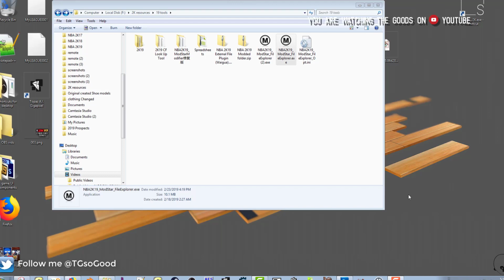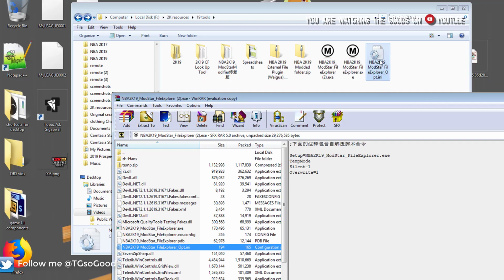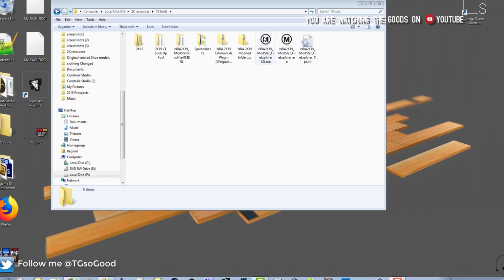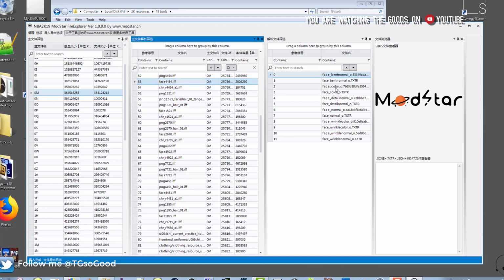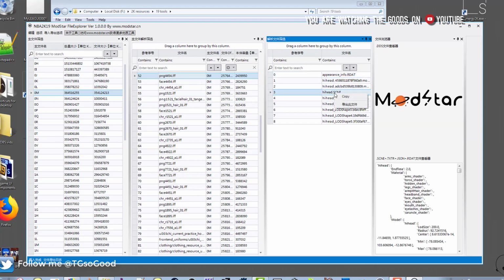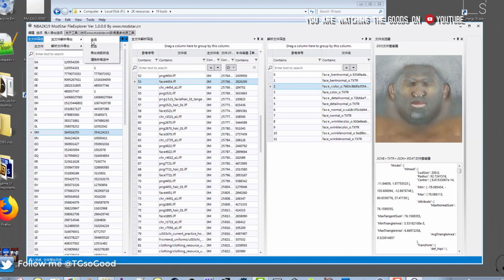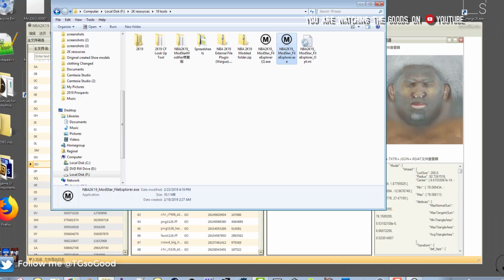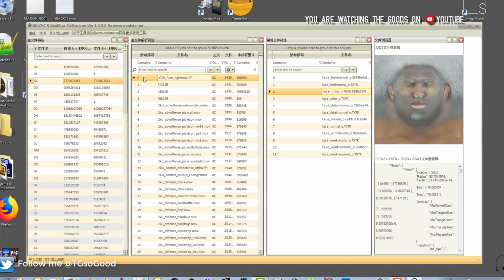NBA 2K19 PC - Mod Star File Explorer Quick tutorial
This video is a brief informal walk through of the Mod Star File Explorer. This tool is a chinese tool with some english.

NLSC: TGsoGood
OperationSports: TGsoGood